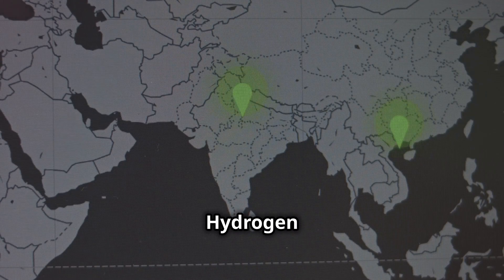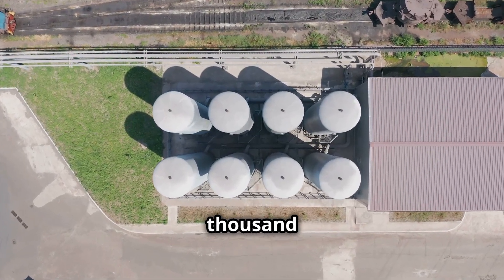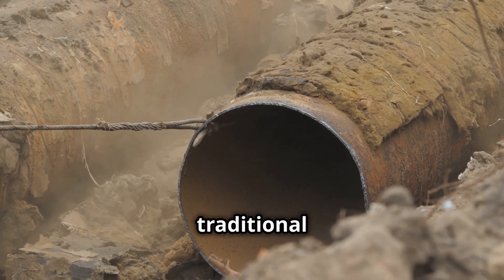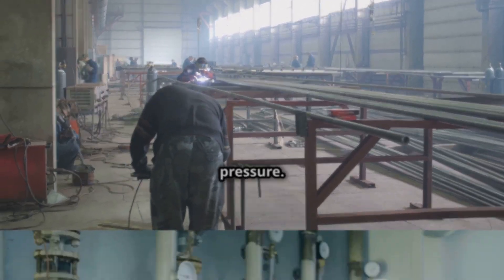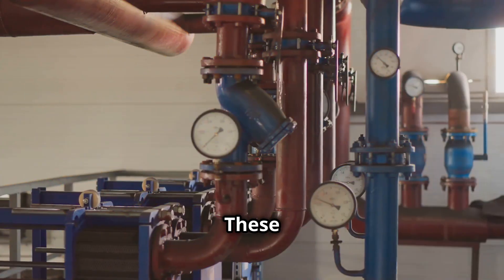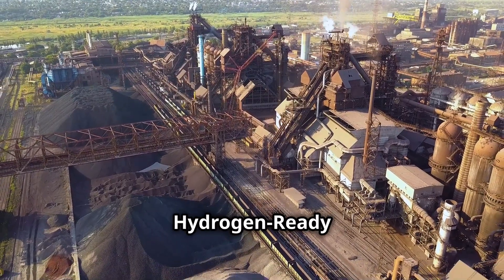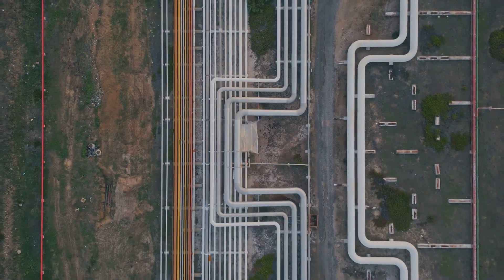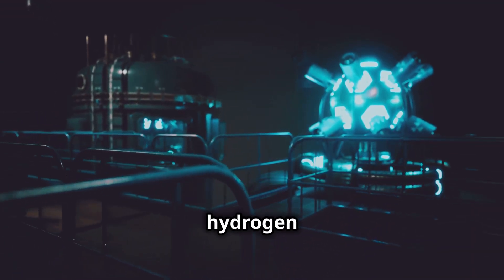Building India’s Hydrogen Pipeline: Tata Steel & Welspun Corp Case Study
Join us as we explore the groundbreaking advancements in India’s clean energy revolution, focusing on hydrogen as the key player! 🚀 With the National Hydrogen Mission aiming for 5 million metric tonnes of green hydrogen by 2030, learn how Tata Steel and Welspun Corp are tackling transportation challenges with innovative hydrogen-compliant steel pipes. Discover the science behind these cutting-edge solutions, the economic benefits of steel pipelines, and the future of India's hydrogen economy.

Dive into the vision for a sustainable energy landscape that positions India as a global leader in hydrogen transportation.